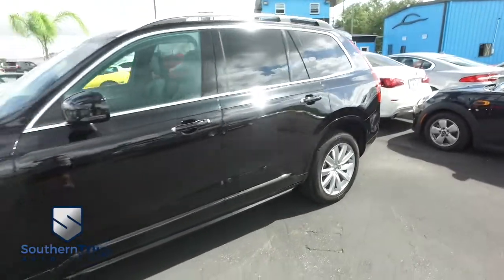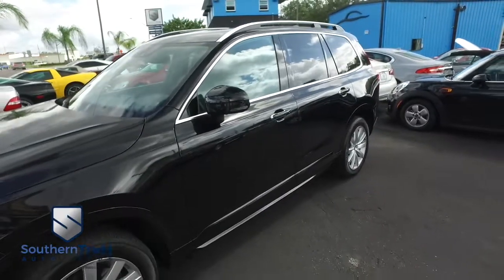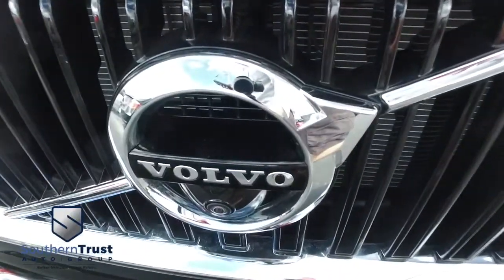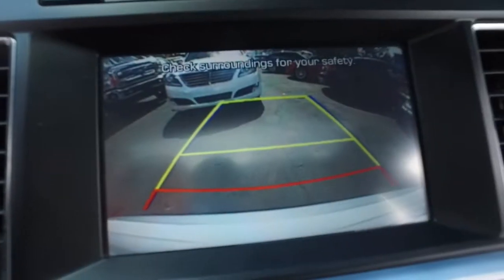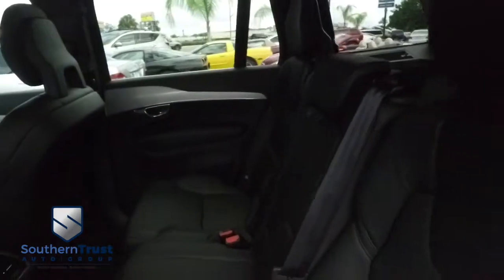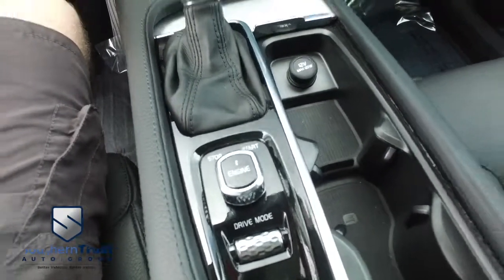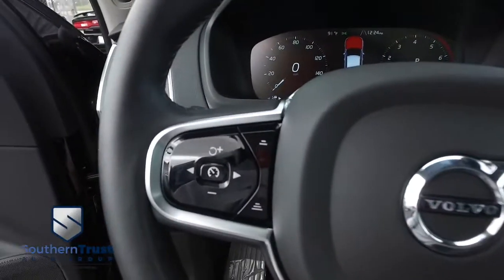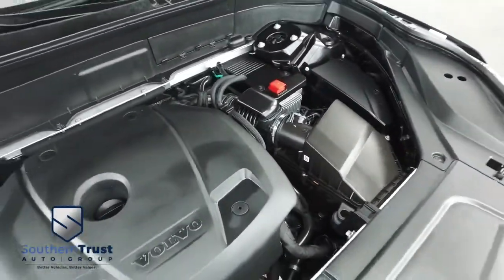LIVE VIDEO 2016 Volvo XC90 T6 AWD #109193 Southern Trust